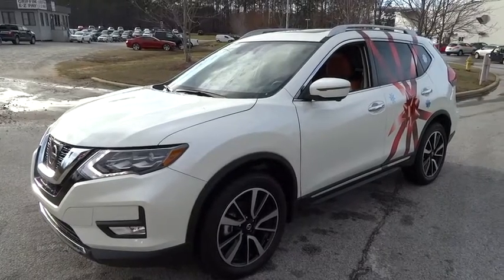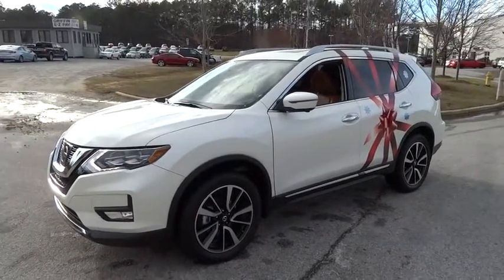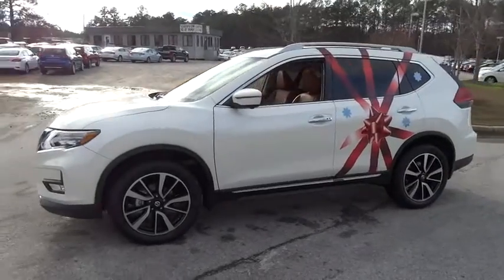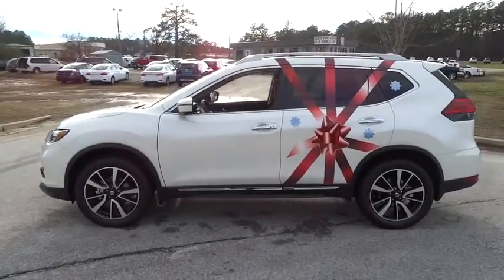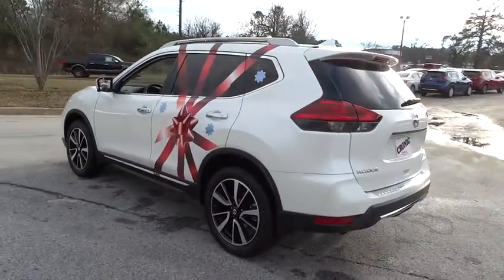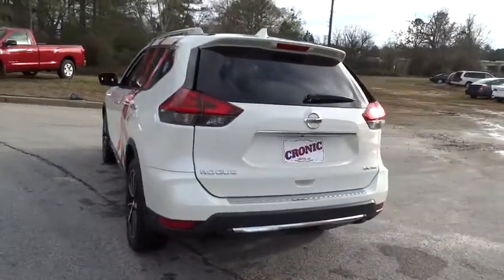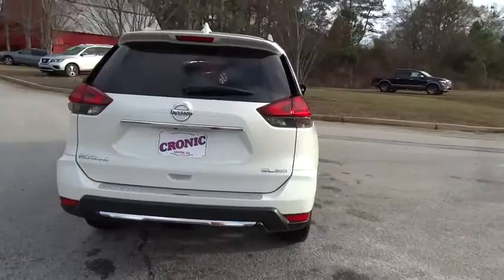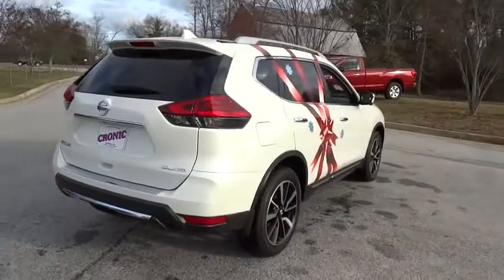2017 Nissan Rogue Atlanta, Griffin, McDonough, Fayetteville, Thomaston, GA NT15829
2017 Nissan Rogue

Cronic Nissan
2624 N Expressway